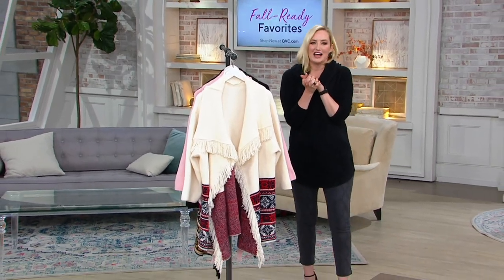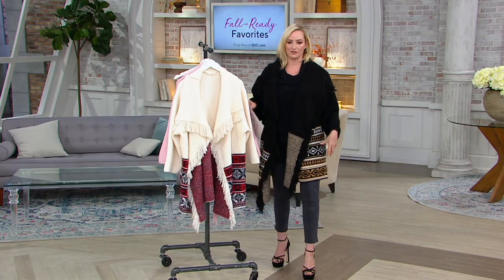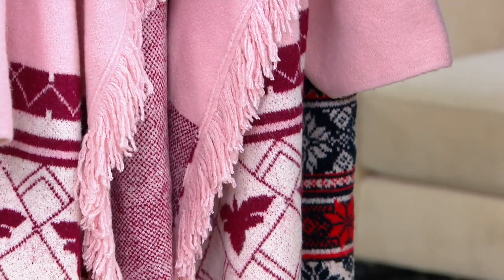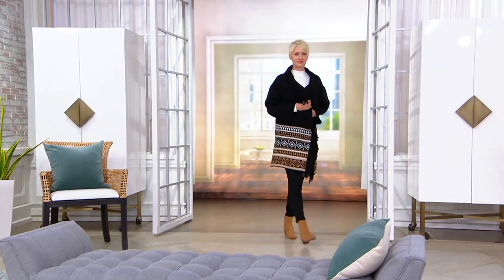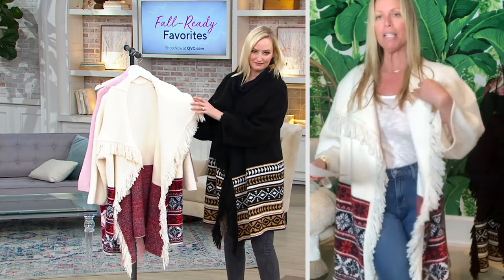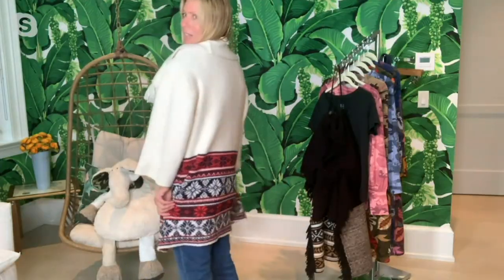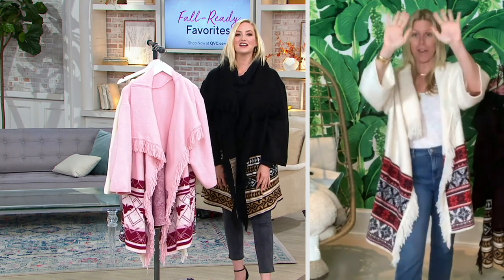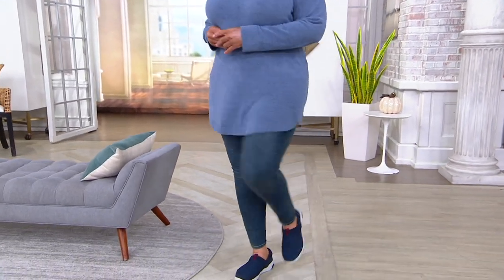G.I.L.I. Jacquard Blanket Cardigan on QVC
G.I.L.I. Jacquard Blanket Cardigan

Does your OOTD need a little something extra? This duster cardi with just the right amount of jacquard print will level up your look with no problem. From G.I.L.I. got it love it&reg;.